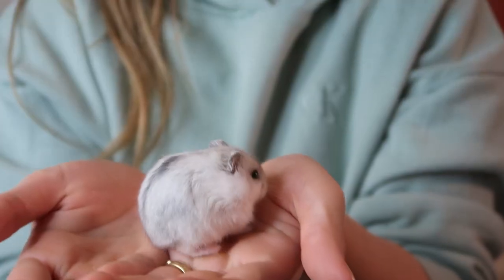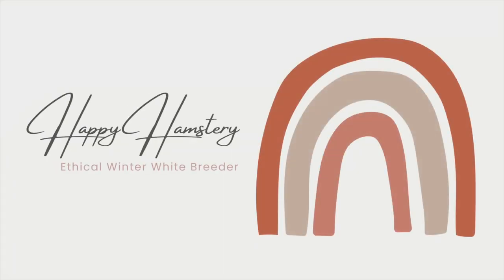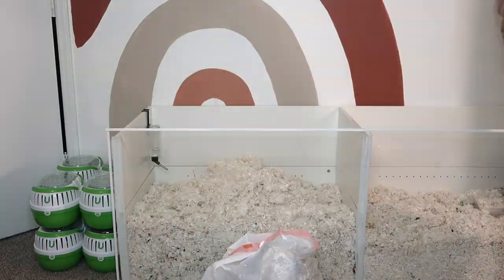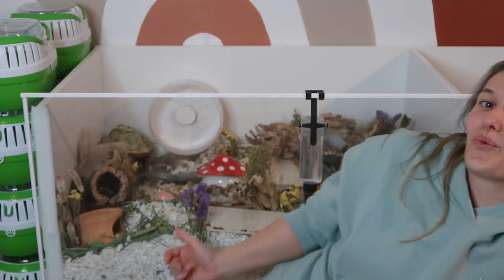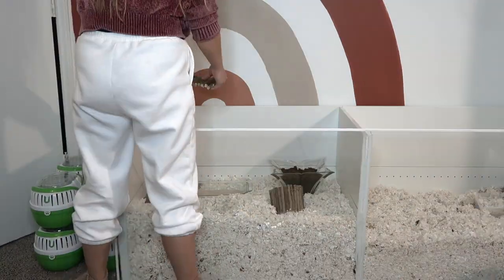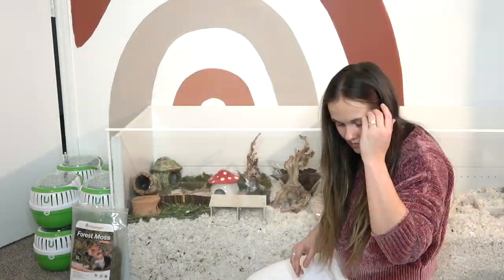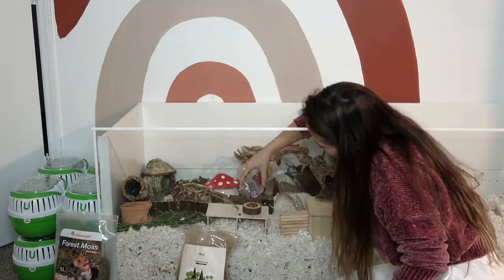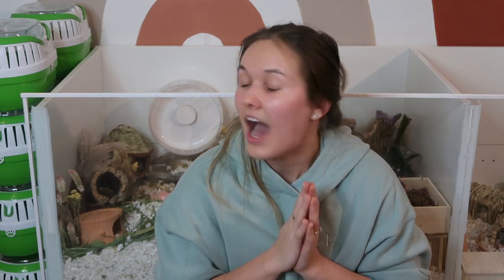My 'FAIRY THEMED' Hamster Cage Makeover (ON A BUDGET!)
Get some inspiration for your next Hamster Cage Set-Up with today's fairy themed cage MAKEOVER! In todays video I bring you along as I put together this stunning cage set-up ON A BUDGET with things from around my house!!